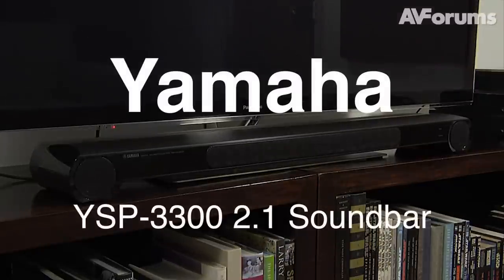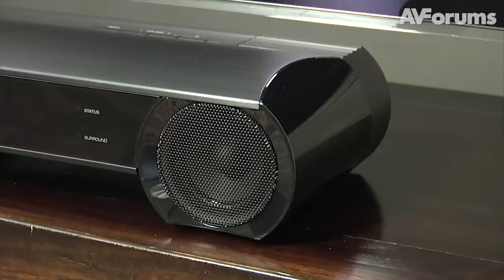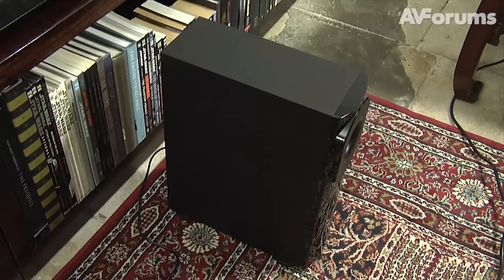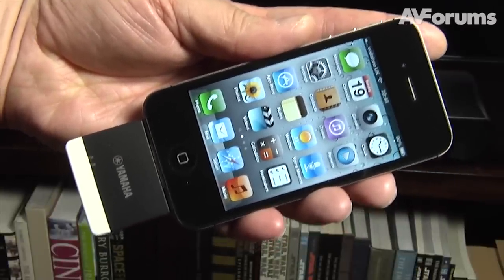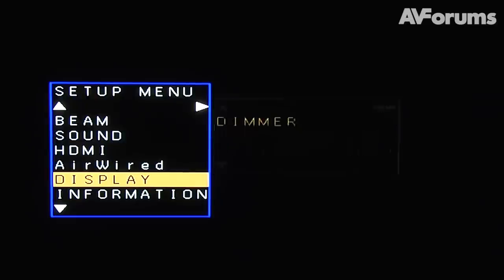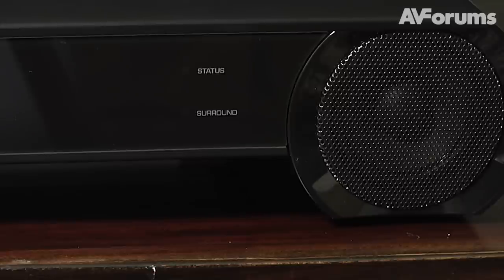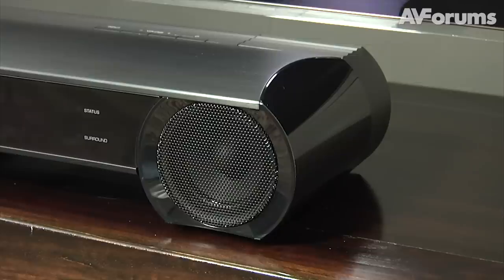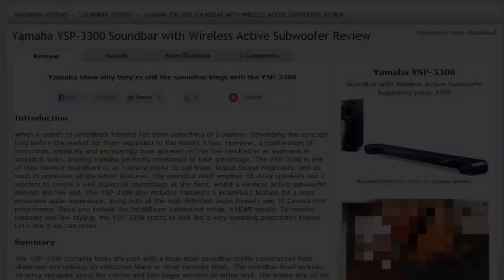Yamaha YSP-3300 Soundbar with Wireless Active Subwoofer Review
Steve Withers gives us a short video review of the Yamaha YSP-3300 Soundbar with Wireless Active Subwoofer. You can read the full in-depth review